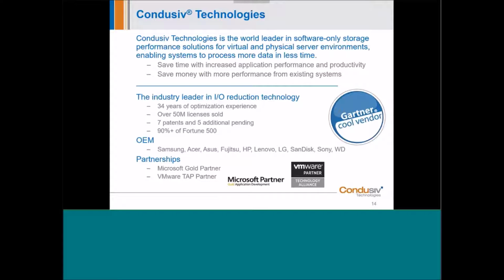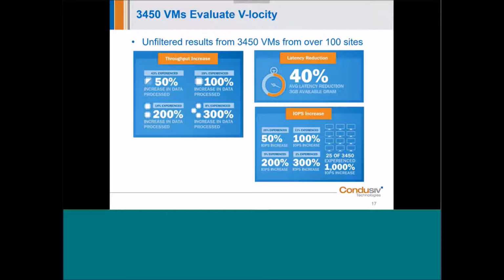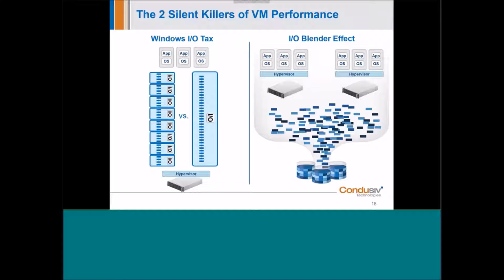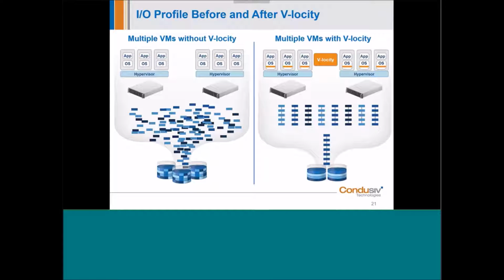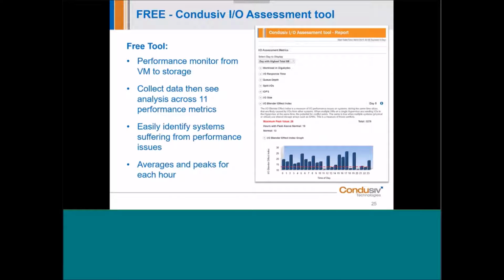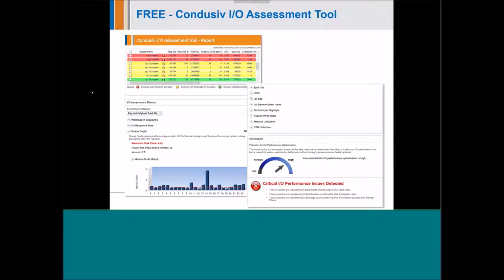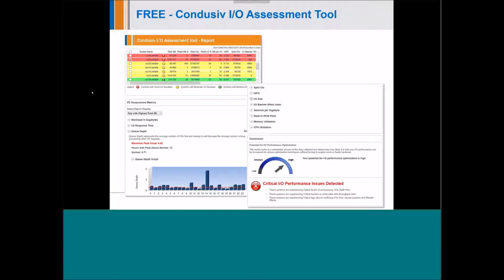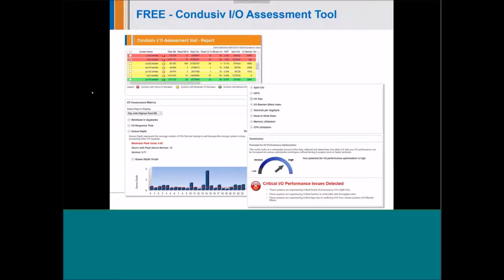Condusiv V locity Presentation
V-locity® is I/O reduction software for Windows that improves throughput and reduces latency on existing systems for 50-300% faster application performance.